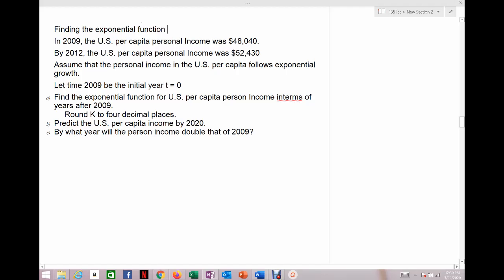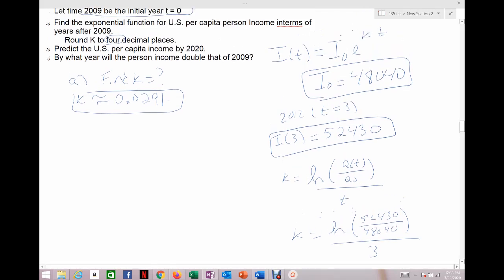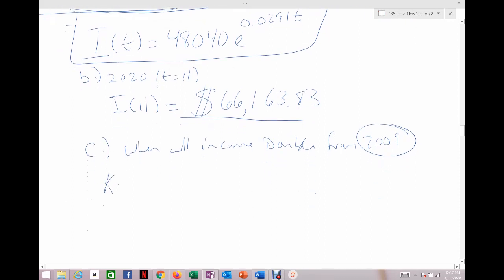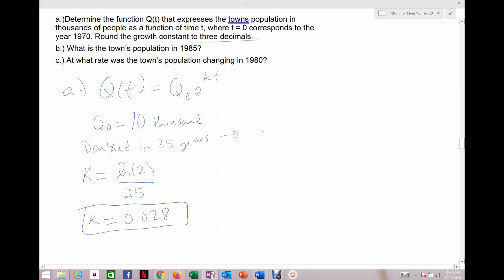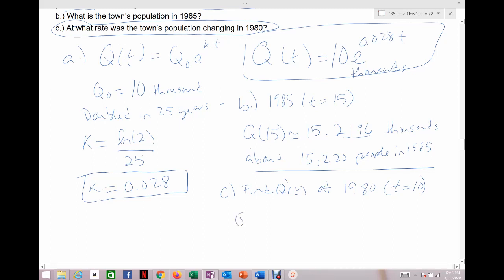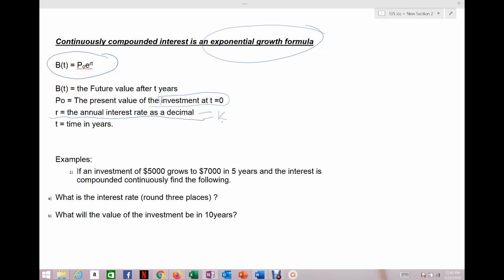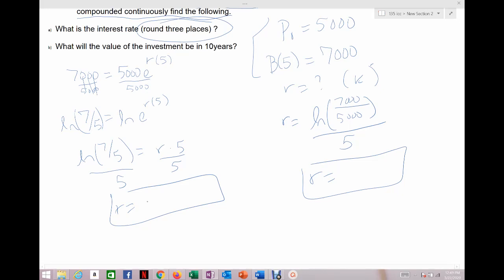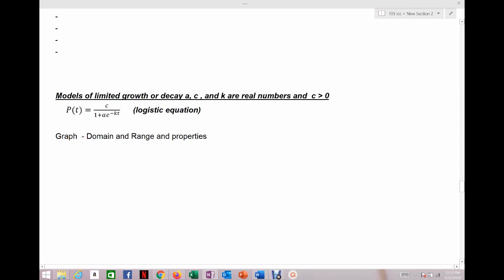3 3 notes part 3 icc